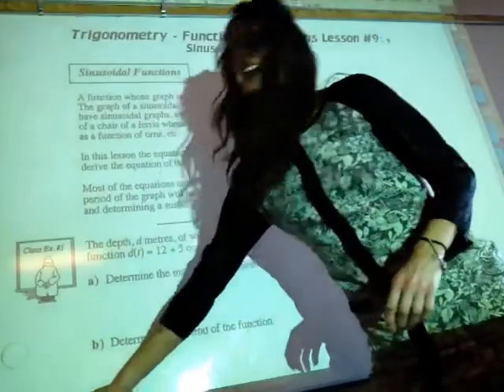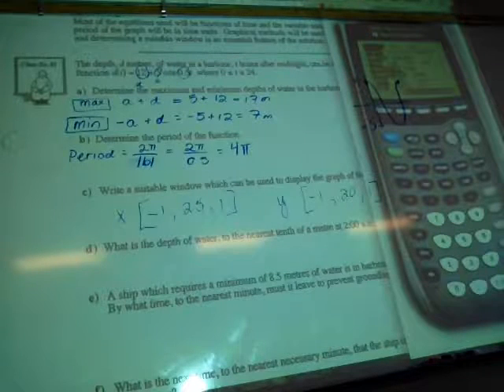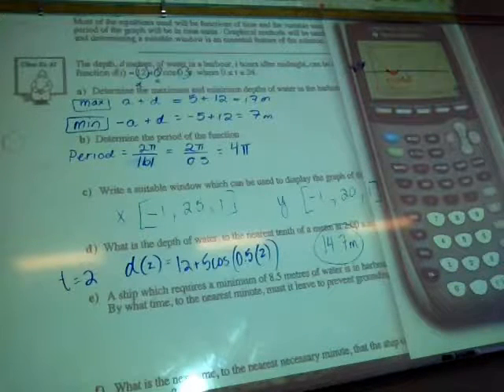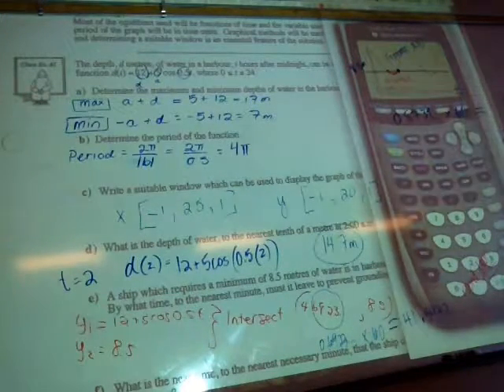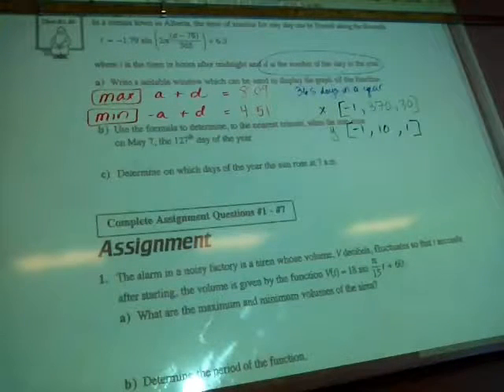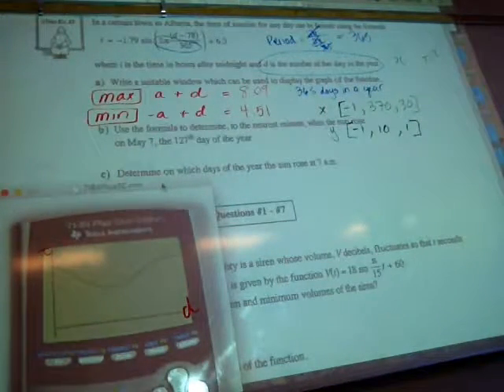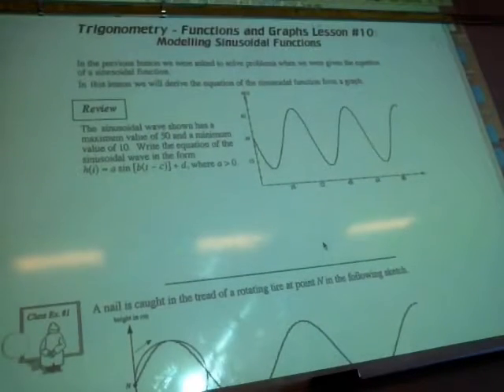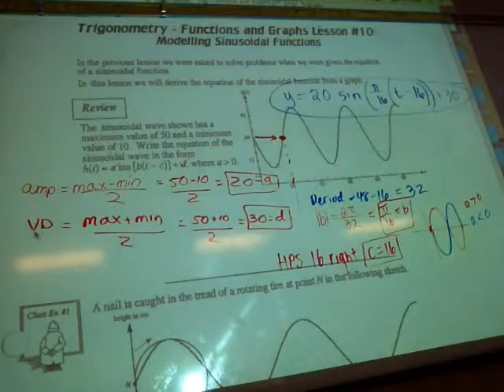Unit 6 - Trigonometry- Lesson 9 - sinusoidal functions